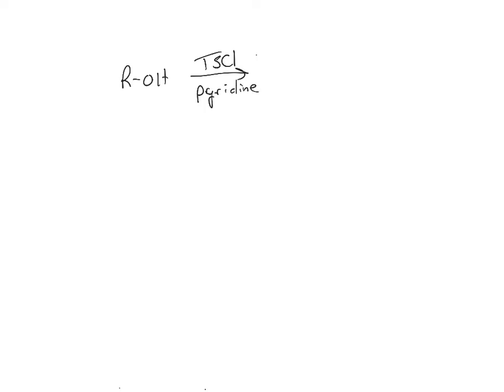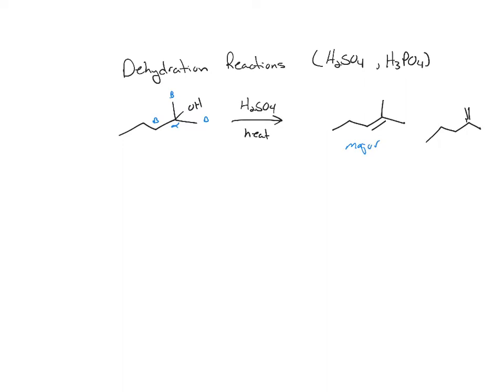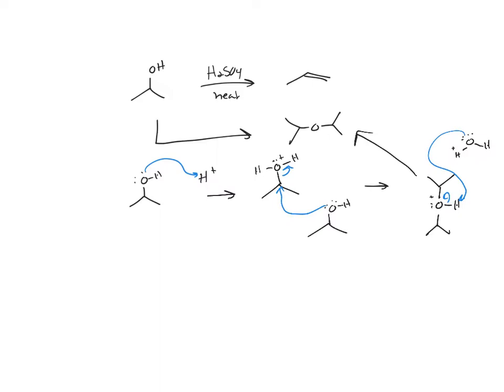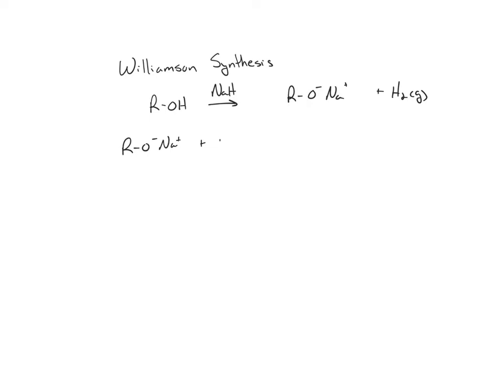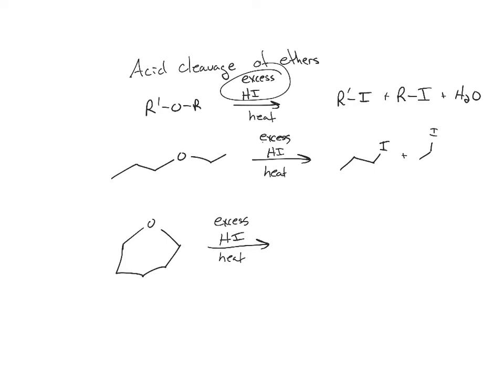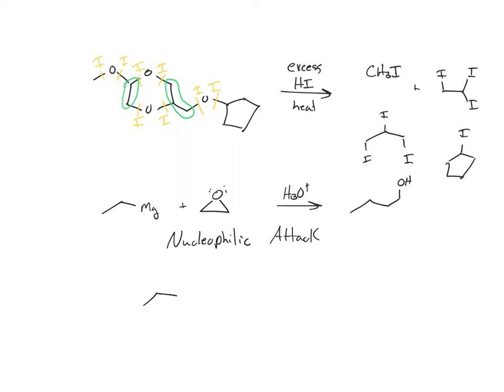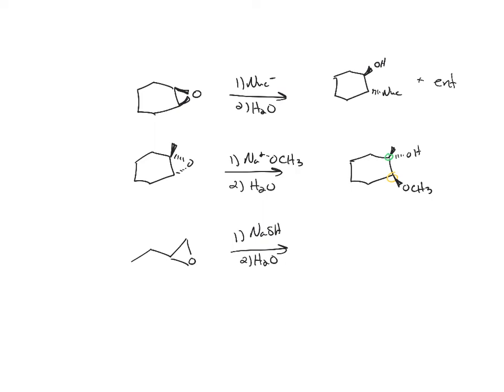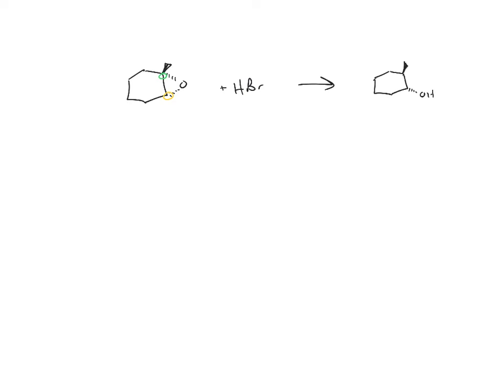October 22, 2018